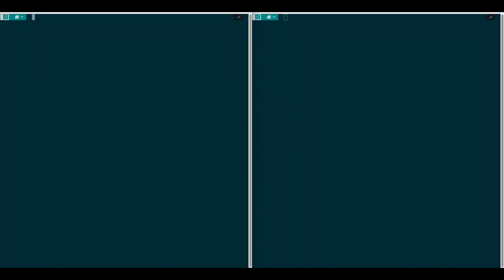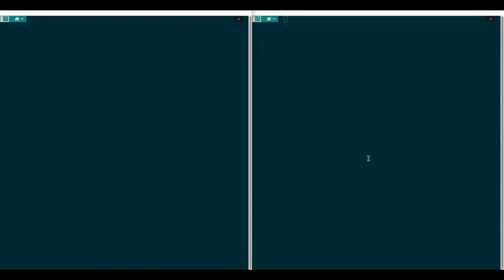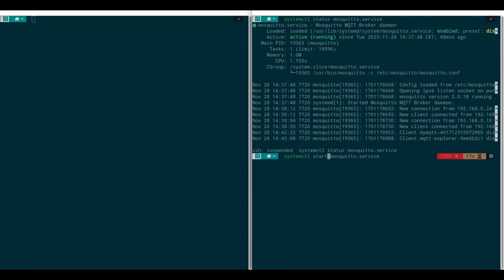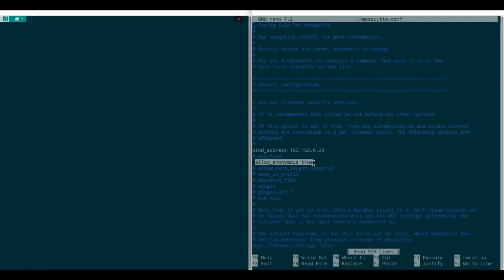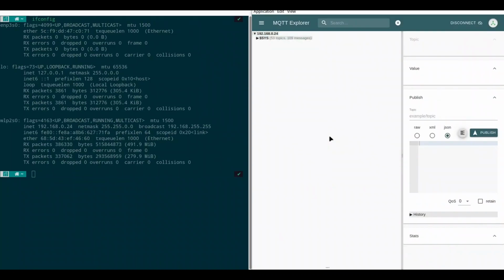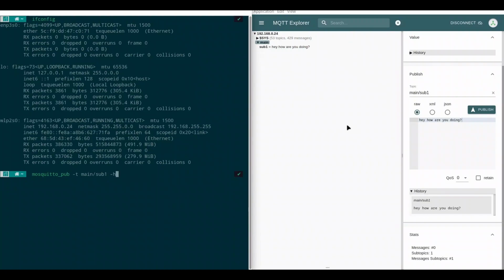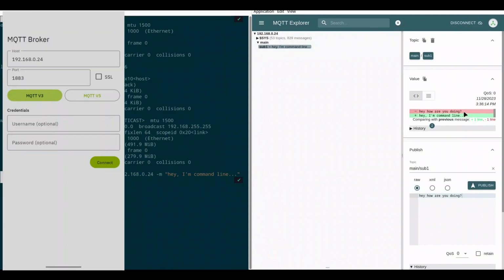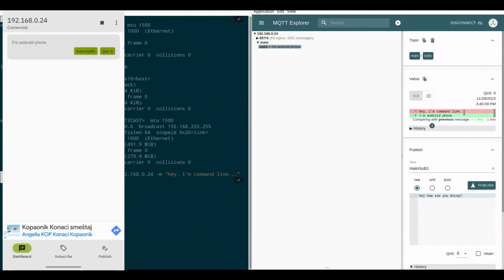MQTT - Local mosquitto mqtt broker, mqtt explorer and basic settings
In this episode of MQTT tutorials, we are going to talk about local MQTT mosquitto broker, its basic setup, and communication with android phone and pc. On the side of pc, we are going to mention command line interface and MQTT Explorer. Mosquitto configuration in details and other ways of communications using MQTT is going to be discussed in upcoming episodes.